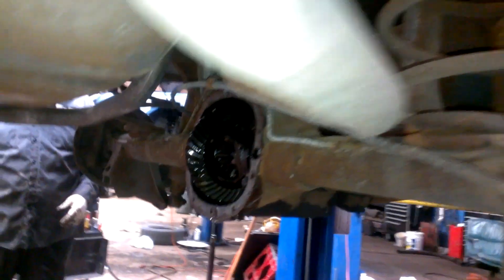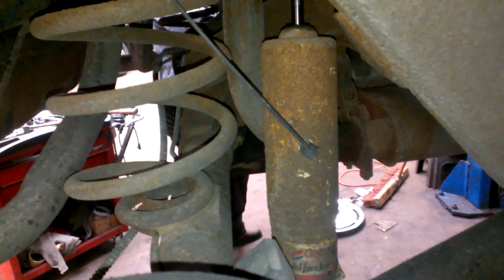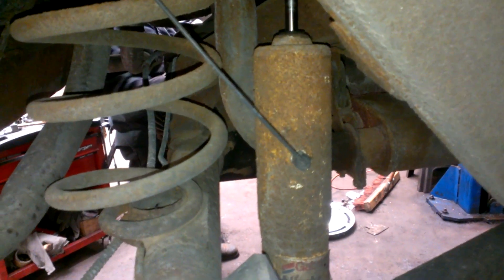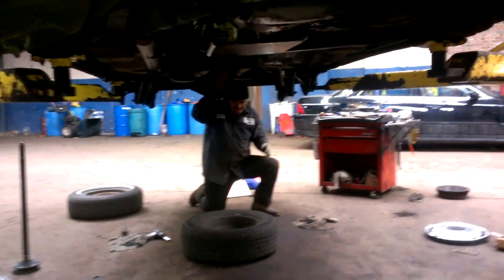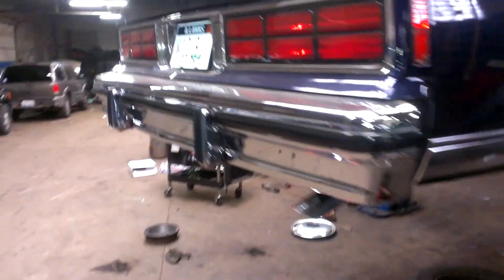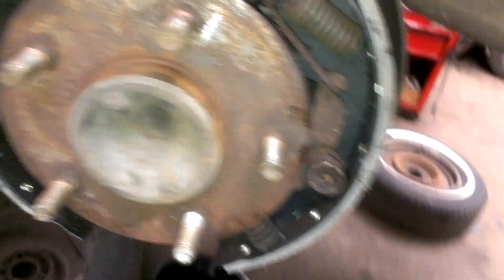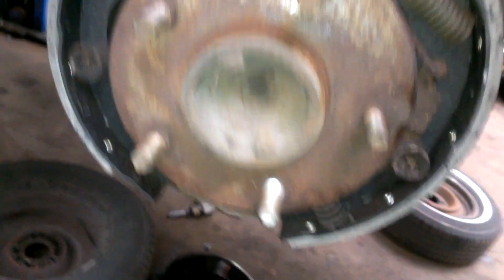Gettin work done to the Chevy